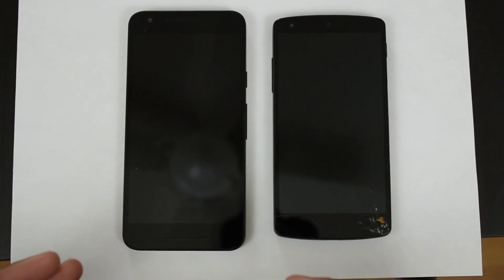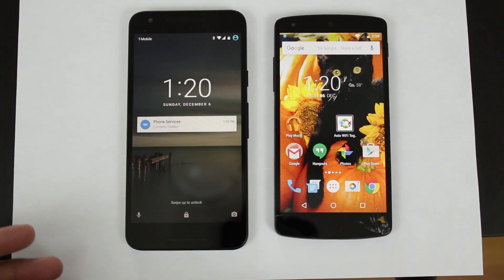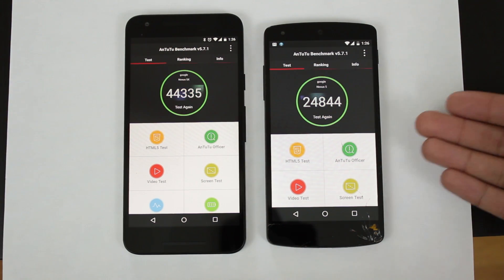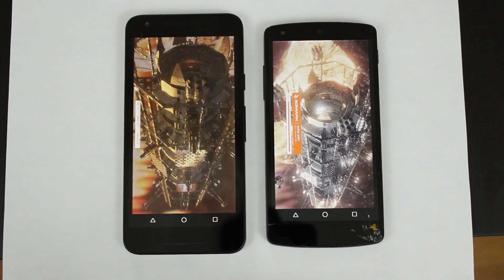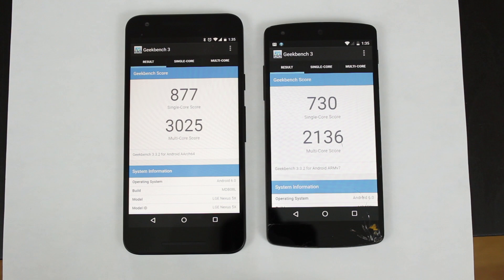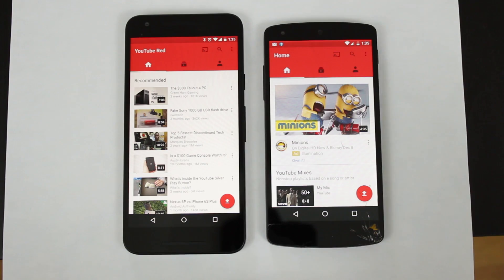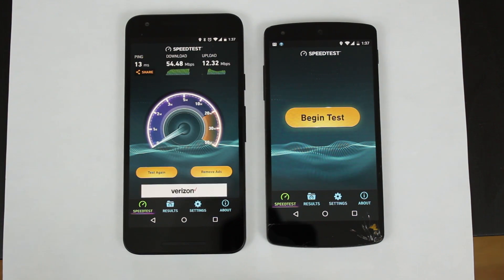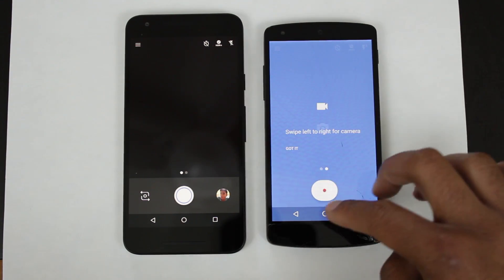Nexus 5X vs Nexus 5: Benchmarks, Speed Test, Wifi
How does the two year old Nexus 5 compare to the Nexus 5X?